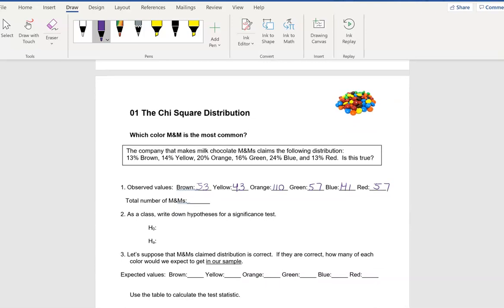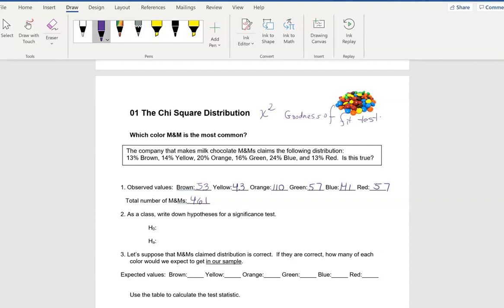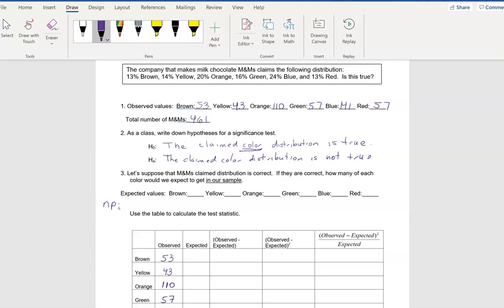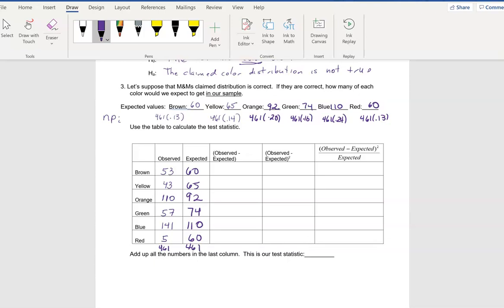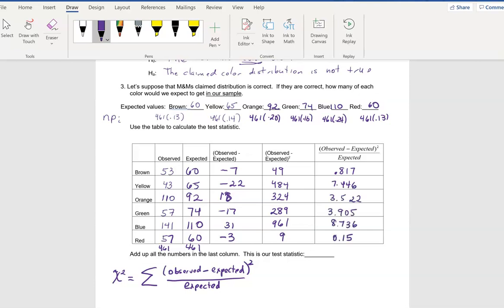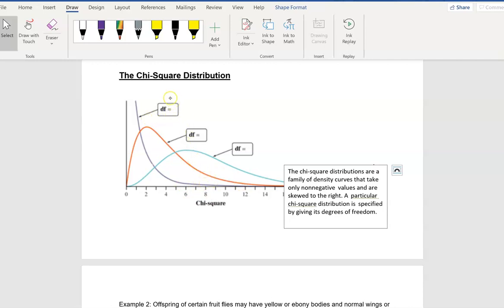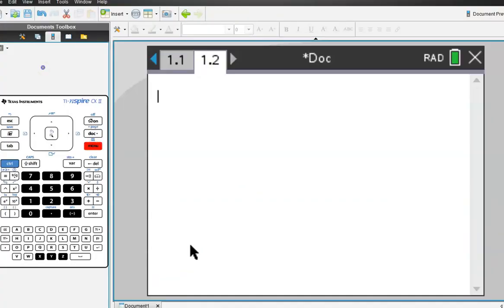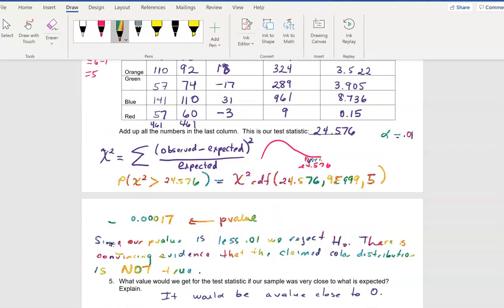ap stats unit 8 chapter 12 lesson 1 chi squared gof